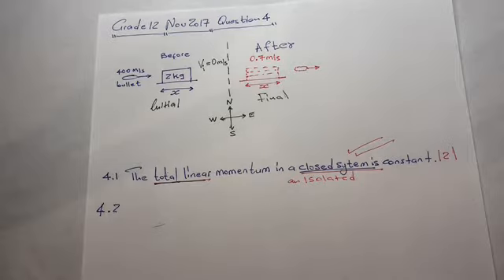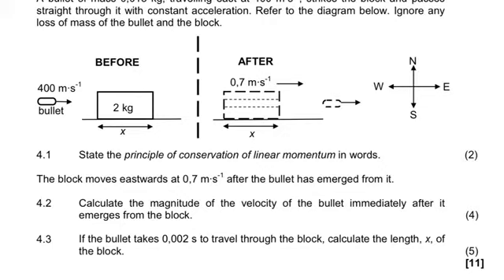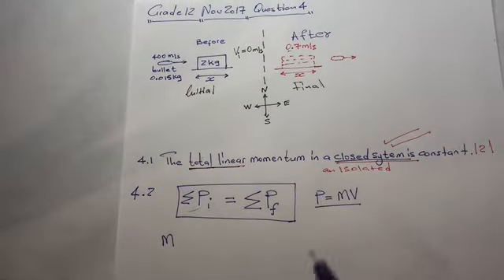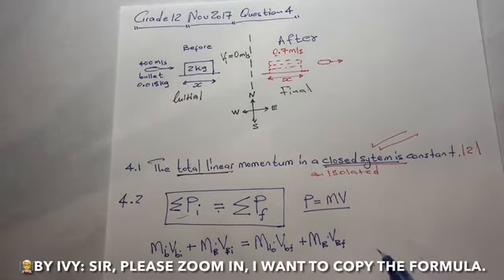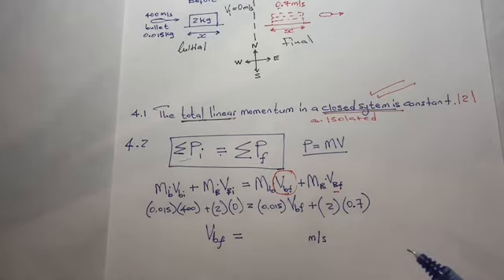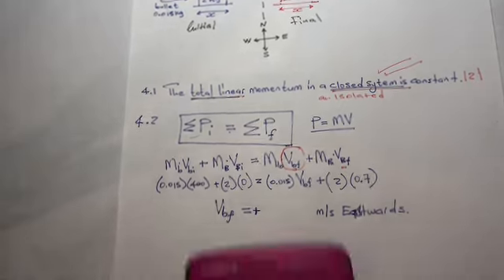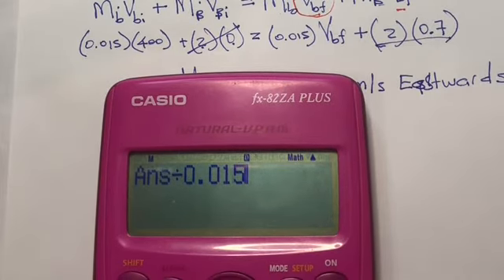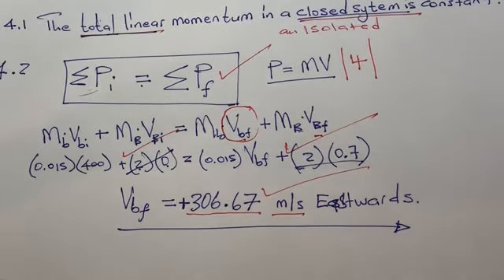Grd12 | 4.2 | made easy by A student | How to solve exam questions without a hustle.